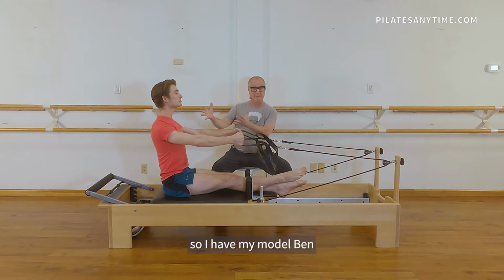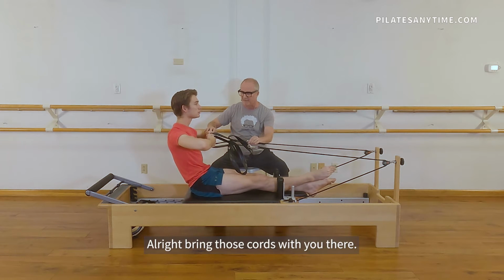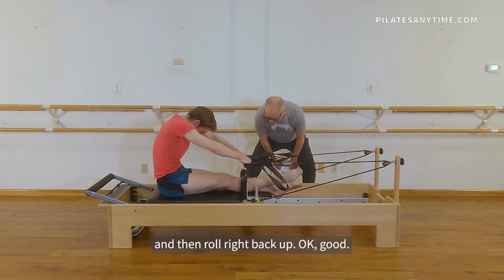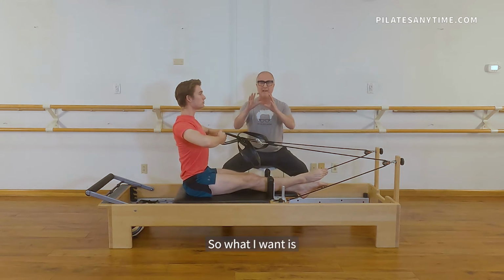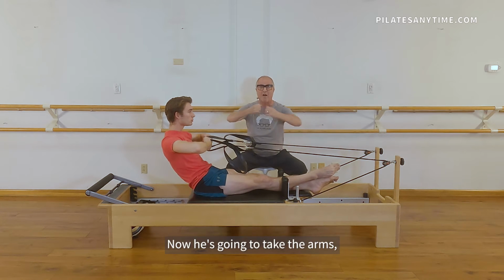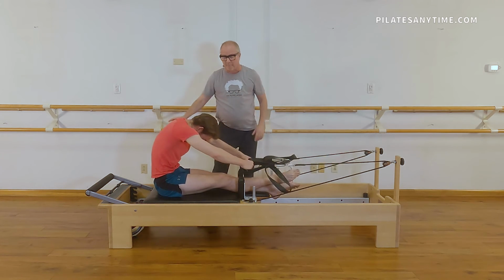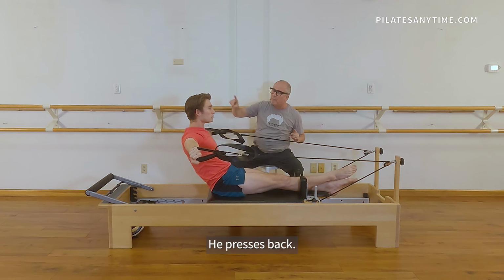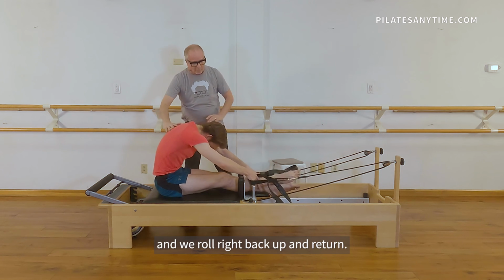Rowing Exercise Breakdown on the Reformer with Troy McCarty | Pilates Anytime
Renowned Pilates instructor Troy McCarty demonstrates a Rowing exercise on the Reformer. Troy combines his professional dance background with traditional Pilates principles in classes designed to improve your strength, flexibility, and alignment.

Read our blog for additional insights and perspectives on the Pilates industry

Pilates Anytime is an online streaming fitness platform. With unlimited access to thousands of Pilates workouts with the world’s best teachers, you can customize your Pilates experience by finding workouts based on equipment, prop, duration, and level. Whether you’re a beginner or advanced practitioner, we have a Pilates class for you!